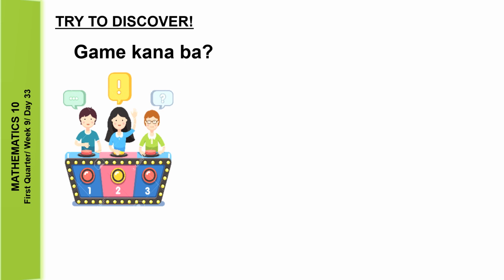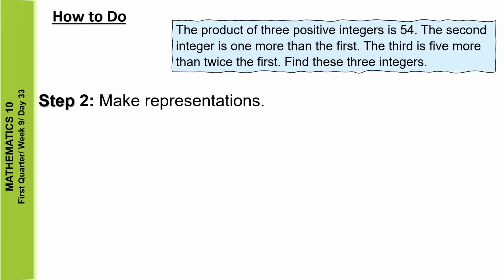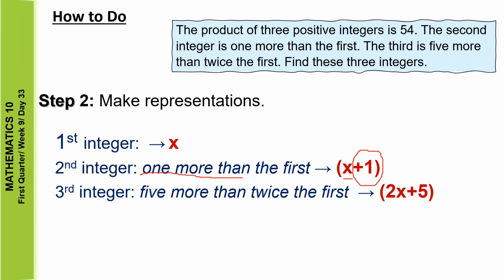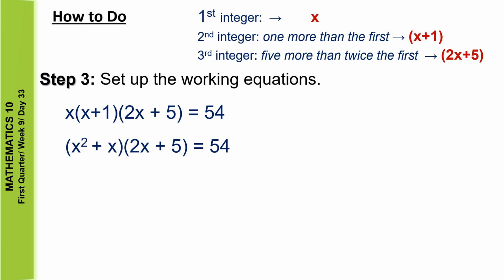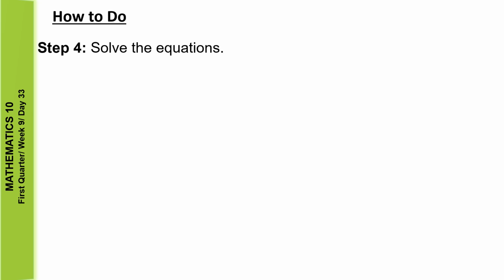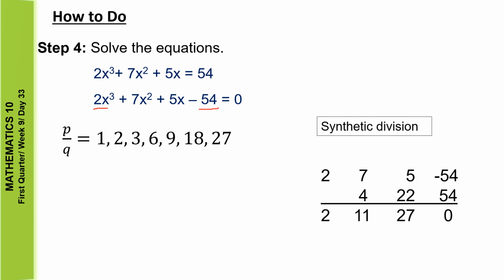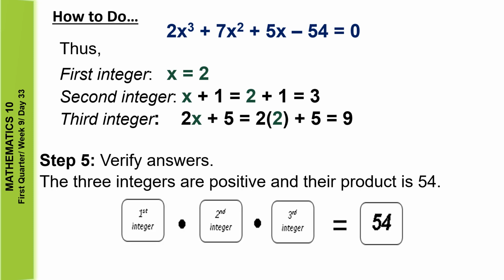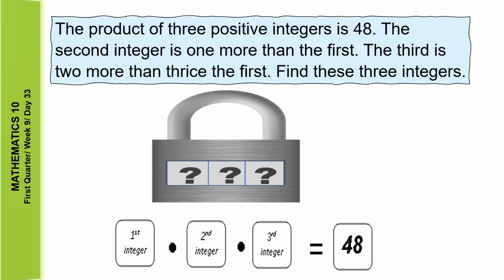Math 10: Solve number problems involving polynomials and polynomial equations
First math tutorial video using power point.